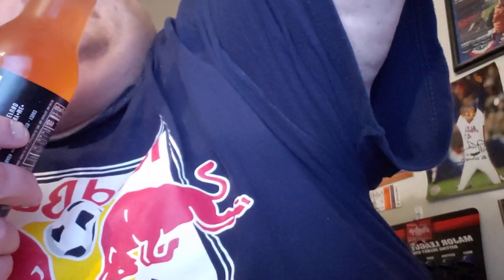Tank's Taste Test Jones Crushed Melon Soda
10th in the Jones Series